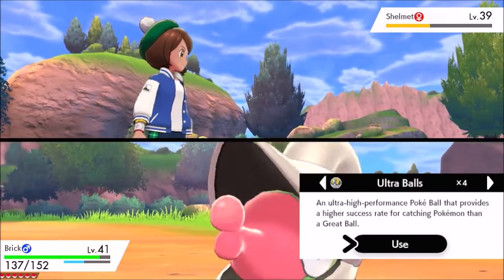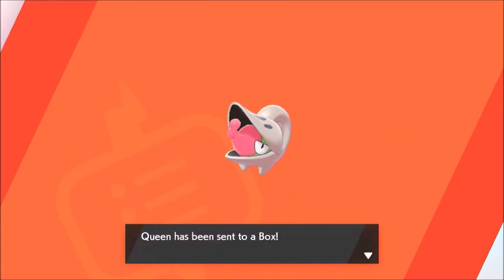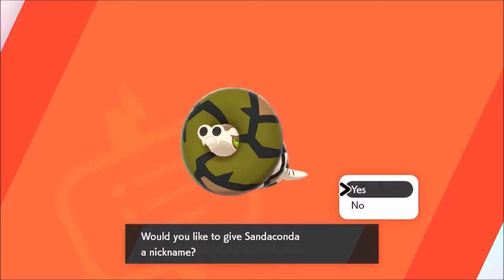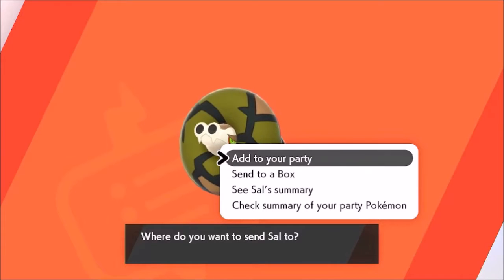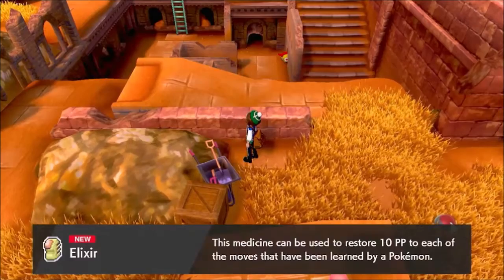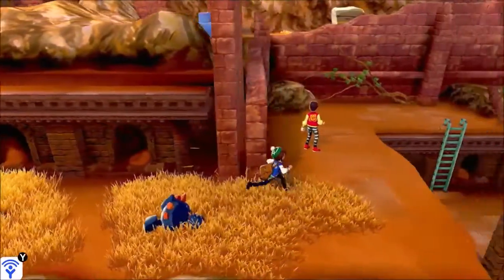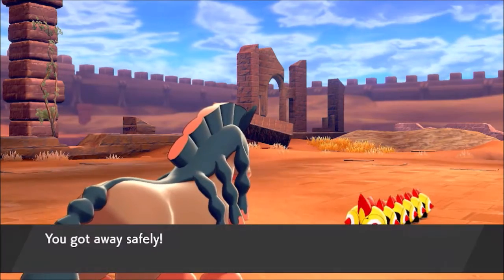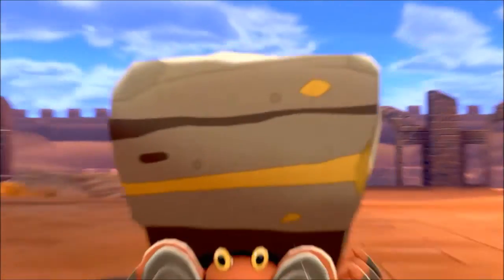Pokemon Sword: Let's Play/Nuzlocke Part 31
We struggle through Route 7 and 8 and get couple more encounters for the upcoming Gym.

Welcome to my Pokemon Sword Nuzlocke challenge. I went over the basic rules but in case I missed anything here are the basic of my challenge.

Only allowed to catch the first Pokemon on each route. Must be a random encounter. Shiny clause allows me to catch the shiny to be use in the playthrough. Static encounters don't count for the route. If the Pokemon faints must be box and can't be used. No overleveling gym leader's ace. Only allowed the same amount of Pokemon as the gym leader. No items in battle. Held items are fine. Most important rule is to have a fun playthrough.